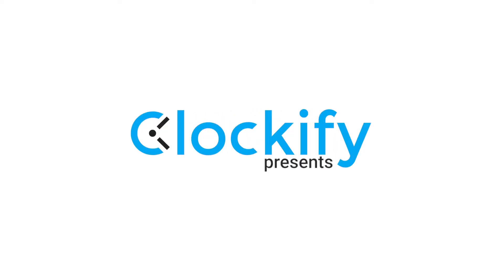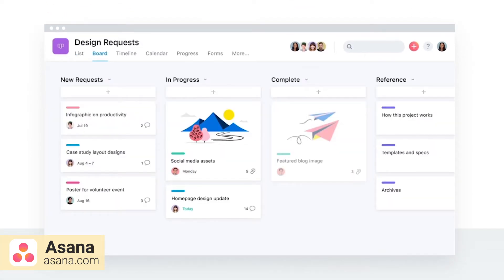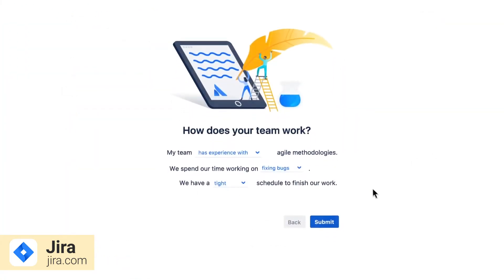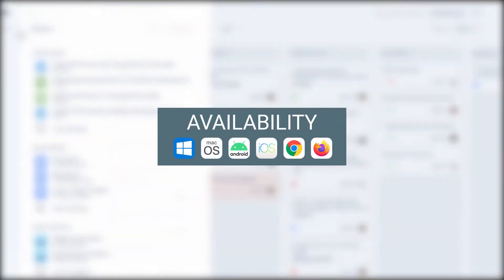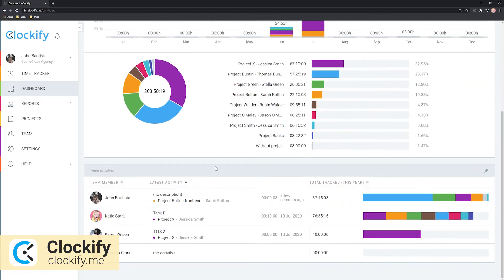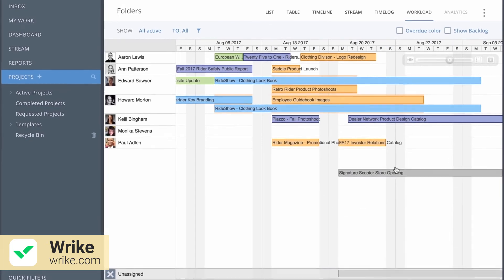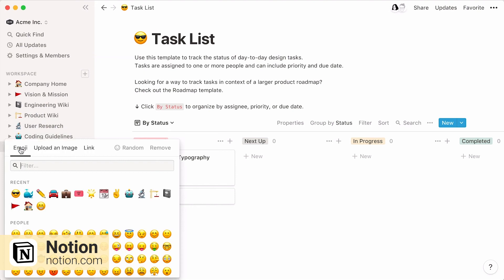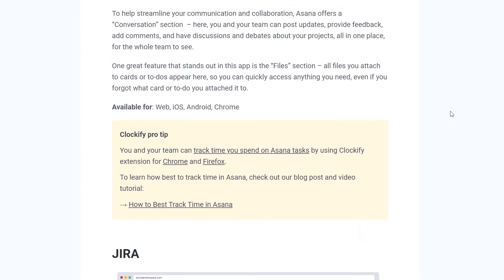5 Best Team Management Software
An overview of the 5 best team management software solutions you can use to manage your team.

0:00 Intro
0:13 Asana
1:39 Jira
2:40 Clockify
3:46 Wrike
4:52 Notion
5:54 Other team management software

--ASANA--
a versatile team organization tool

Asana is a straightforward team collaboration tool for people who prefer to mix approaches to tasks. You’ll be able to choose whether you want to implement the Kanban drag & drop system or handle tasks in a list view.

With Asana, you can assign team members to cards or to to-dos. Both the cards and to-dos represent tasks, and within them, you can add attachments, labels, subtasks, descriptions, and comments. You can mark certain tasks as milestones, define dependencies between tasks, and track the deadlines for your tasks in a Calendar view.

To help streamline your communication and collaboration, Asana offers a “Conversation” section, where you'll be able to:
- post updates
- provide feedback
- have discussions and debates about your projects

One feature that especially stands out in this app is the “Files” section. All files you attach to cards or to-dos appear here, so you can quickly access anything you need, even if you forgot what task you attached it to.

--JIRA--
an agile project management system

You’ll be able to manage your projects, track bugs, measure performance, and monitor project details.

You’ll get the chance to choose one of many Project Templates, either Classic or NextGen, and then streamline your work:
- add issues to a board and track their progress status
- plan and prioritize your work in a Roadmap view
- assign the right team members to the right issues

JIRA’s bonus points go to its versatility – apart from managing your issues through the Kanban and Scrum templates, you and your team will also be able to:
- handle your bugs, in the Bug Tracking Template
- handle activities within a business project, in the Project Management Template
- organize tasks on a team project, in the Task Tracking Template

--CLOCKIFY--
a team time management app

Clockify is a free app with efficient team time management features. You’ll be able to see who’s working on what, track project progress, as well as track productivity levels across weeks.

Clockify allows you to add unlimited users and create unlimited projects and tasks. Then, you will be able to:
- assign the right users to the right projects/tasks
- set project time estimates
- let your team members track time as they work on their assignments
- add tags
- define billability status
- add descriptions to your time entries, to get a clear overview of what’s been done, and how long it took to finish

Also, you can manage your team’s hourly rates and billable time so that you get a clear overview of your earnings for payroll.

The highlight here for teams is the Dashboard section – you’ll be able to:
- see a weekly breakdown of your team’s activities
- visually assess who worked on what each day
- see who’s most active
- see who’s working on what at the moment

--WRIKE--
a work management platform

Wrike is a team and project management tool that provides you and your team with a simple communication system, one that allows you to provide feedback on various business matters, as well as stay on track with the current happenings in your company.

You’ll be able to highlight important information in shared images, videos, and files, as well as post comments to these attached documents. With this app, you’ll also get an efficient solution to plan, share, and track the progress of your work by scheduling tasks in a Calendar view.

Wrike’s standout feature is its streamlined collaboration system – multiple team members can access and edit one document simultaneously and have all changes recorded at the same time. You’ll also be able to collaborate and communicate with people outside of the company, in case you need to consult with your client or outsource work to a third party.

--NOTION--
an all-in-one team workspace

Notion is a team communication and collaboration app that lets you streamline your notes, tasks, and office Wikis detailing your company’s culture and rules.

You’ll be able to define to-do for the day, indicate what you’ve finished so far, add files and notes to documents, manage tasks in Kanban-board, as well as handle customer relationships, through the app’s lightweight CRM features.

Notion’s Wikis are the highlight of the app – you’ll get a space to disclose culture rules and details to new hires, keep guidelines to company workflows, as well as various notes. You’ll also get a space to keep lists of specialized books and exercises your professional staff needs to perform and improve work.

You can find out about even more team management software